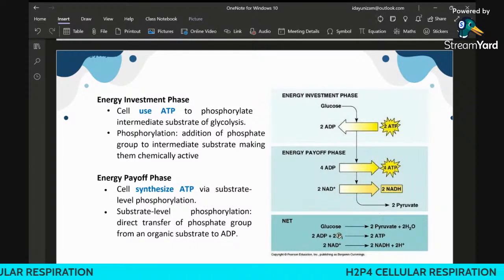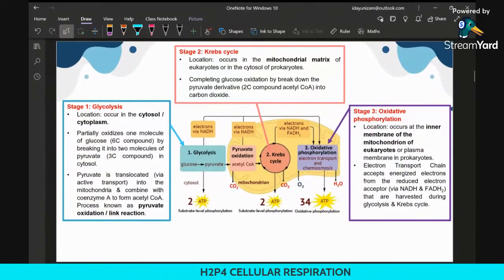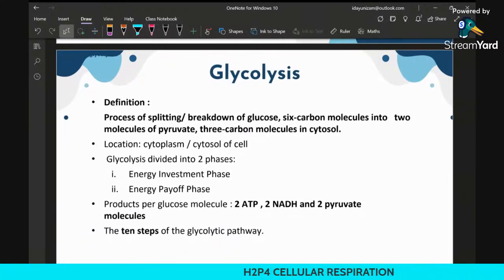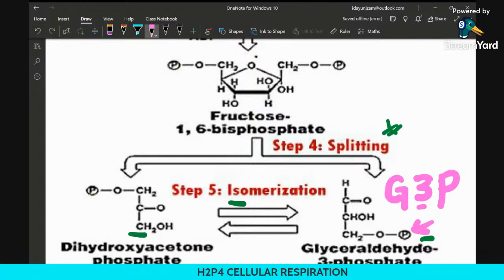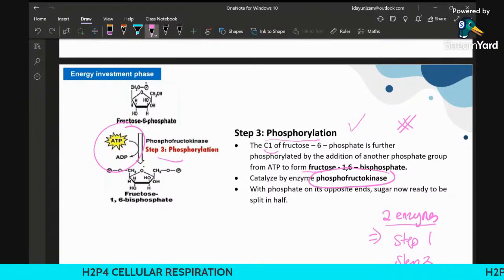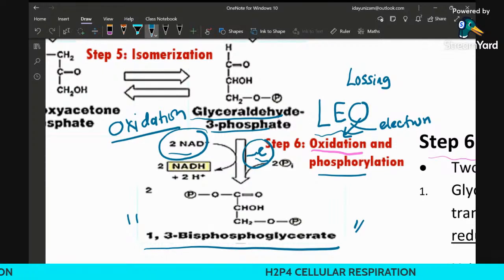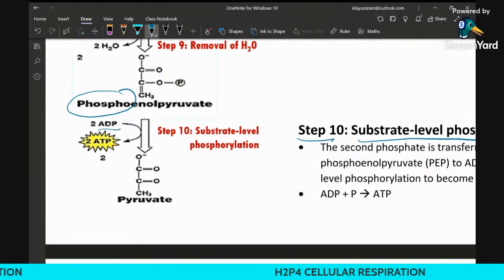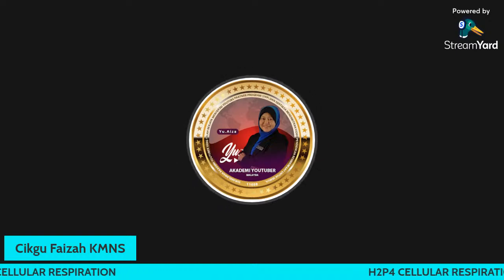🔴🟢[LIVE] BIOLOGY SB025 -H2P4 : TUTORIAL CELLULAR RESPIRATION 22 FEBRUARY 2022